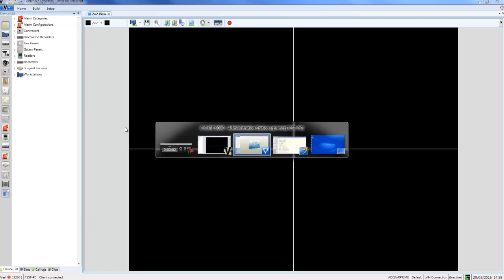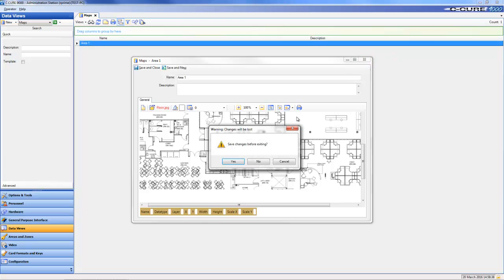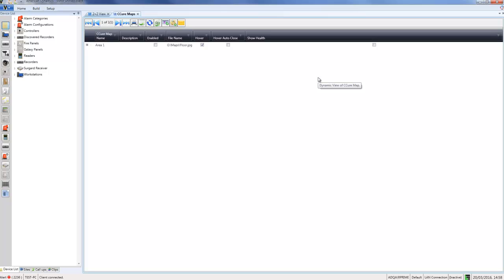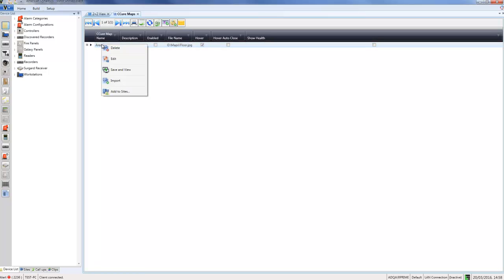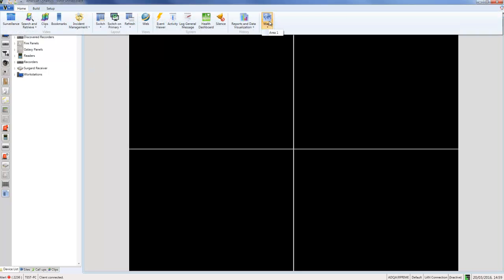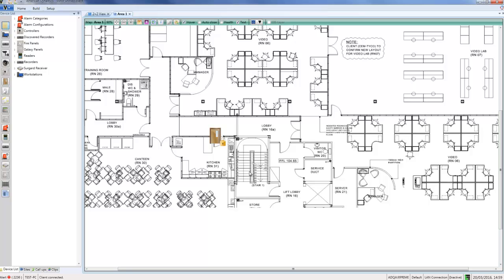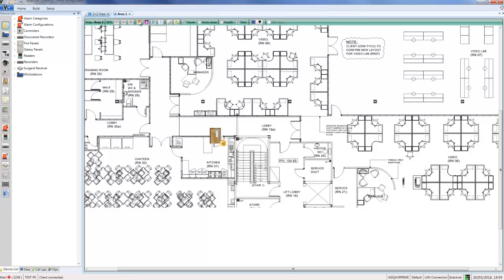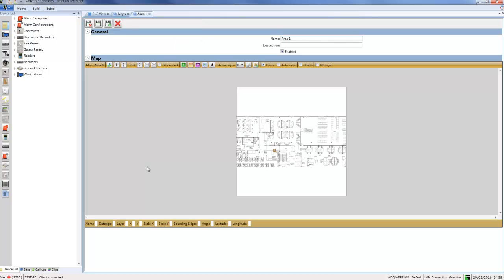victor 4.8.1 - CCURE Map Import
An eDemo of the new CCURE 9000 Map Import feature of victor unified client 4.8.1.